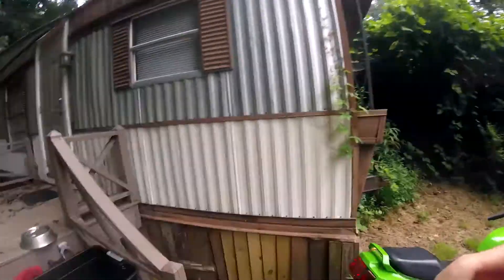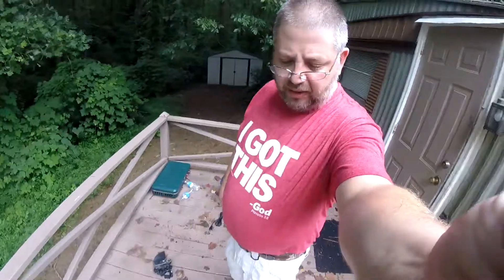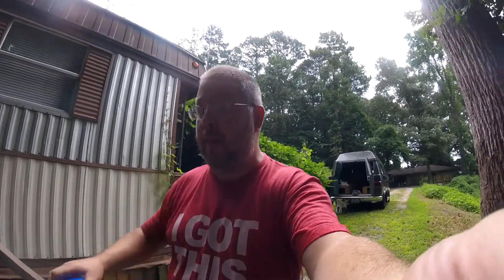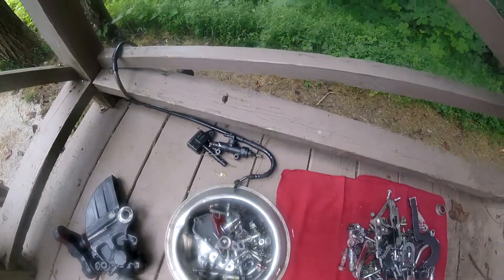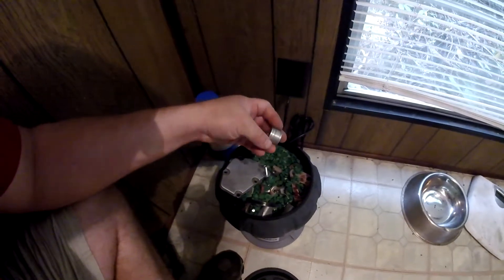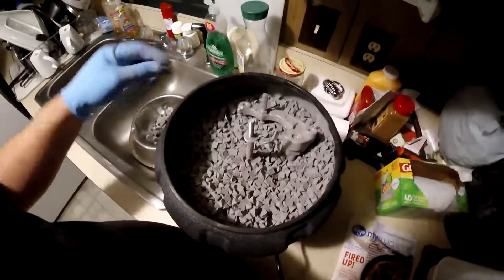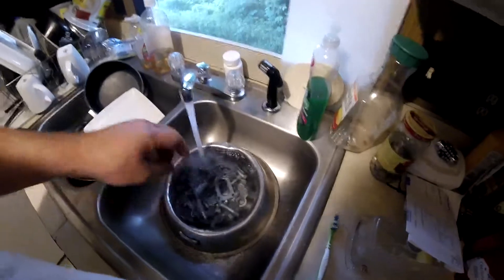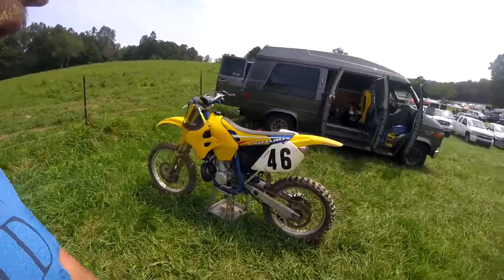Harbor Freight Media Tumbler review clean Motorcycle Hardware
Instead of bead blasting each individual part for our dirt bike rebuild, why not throw a bunch of the smaller metal parts in a media tumbler?